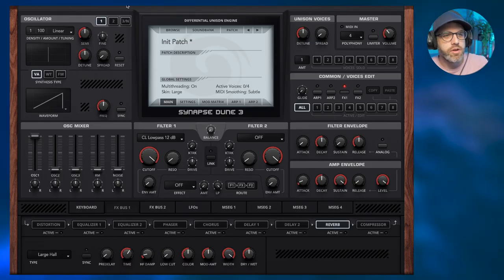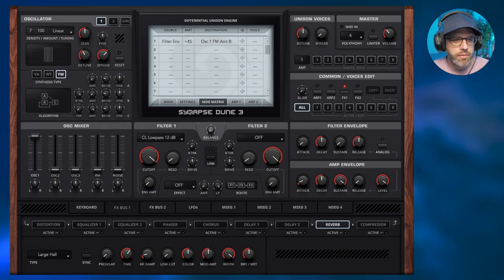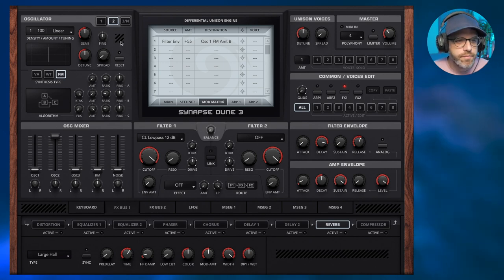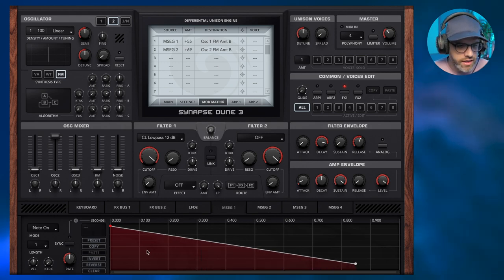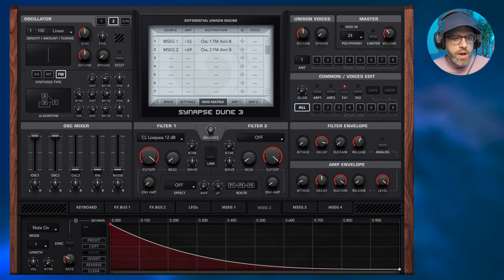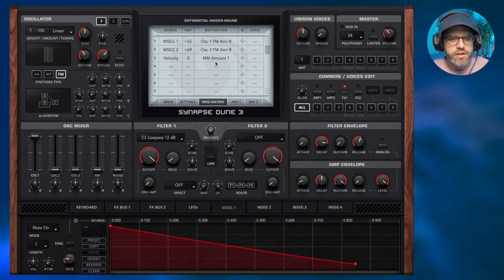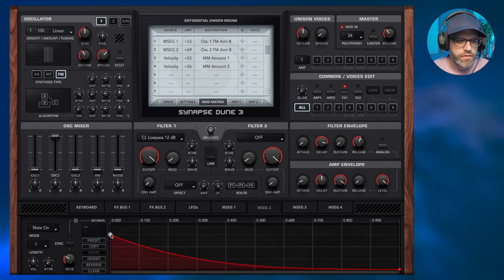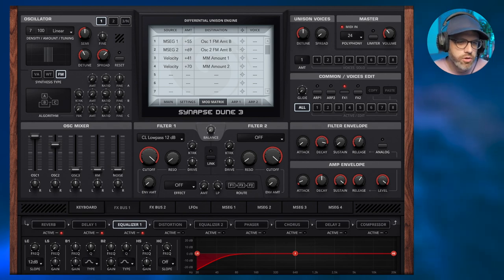DUNE 3 Sound Design Tutorial Episode 5: FM Keys Preset Build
Part five of our workshop series covers creating FM sounds in DUNE 3:

00:00 Intro
00:39 Voicing
01:42 Mod Matrix Routing
03:51 Setting up MSEG Envelopes
06:02 Setting up Velocity on Mixer Levels
07:06 Setting up Velocity on Mod Matrix Sources
08:39 Adding FX Finishing Touches